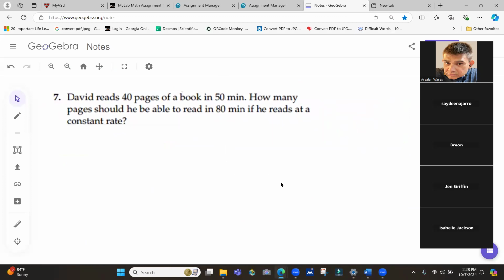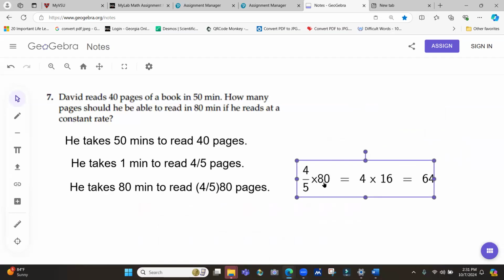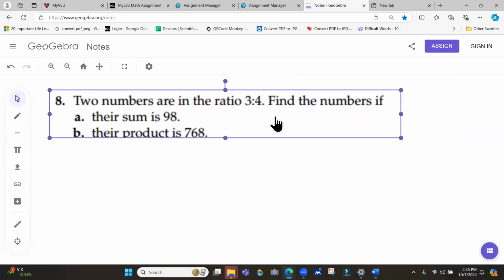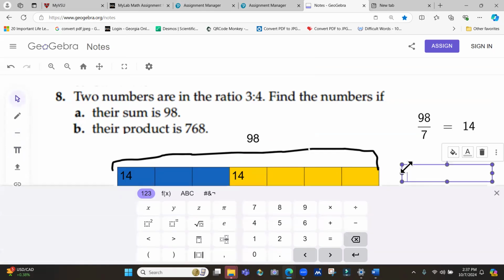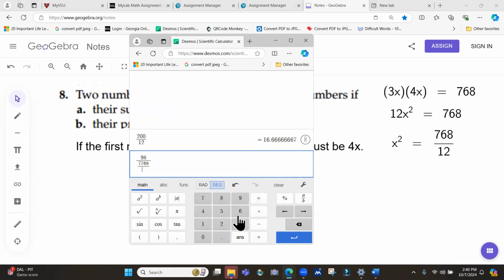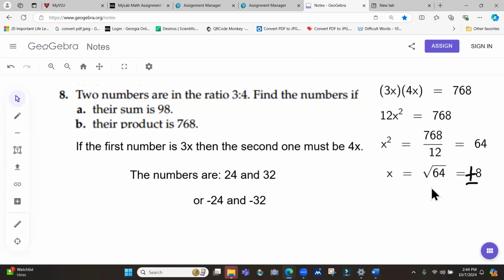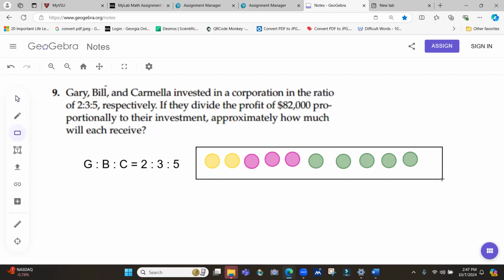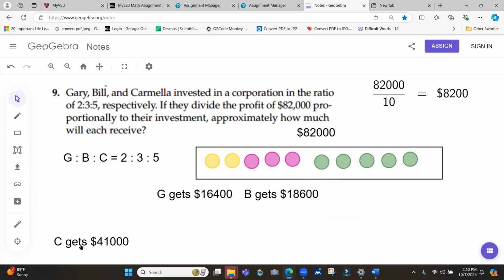Math 3161 A Oct 07, 2024 Part 02